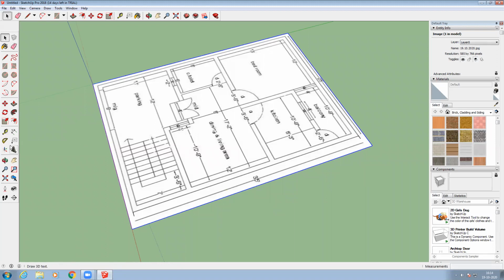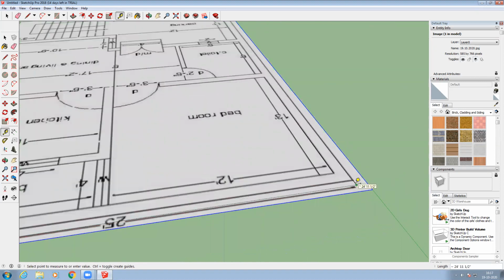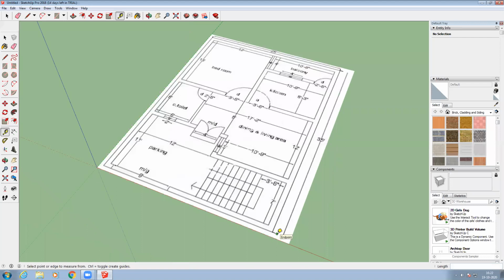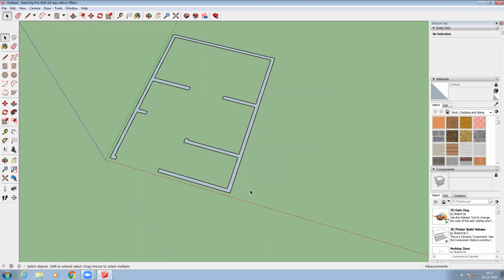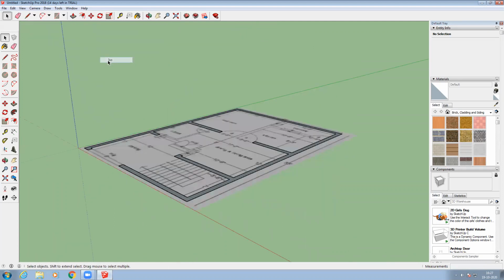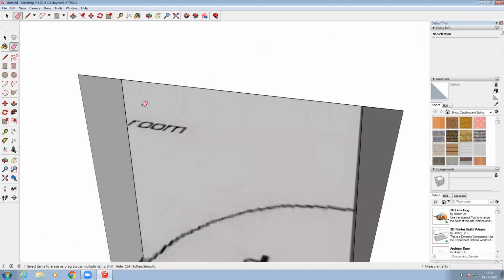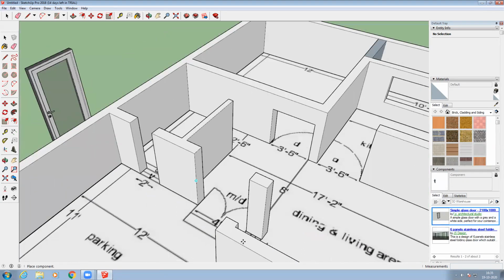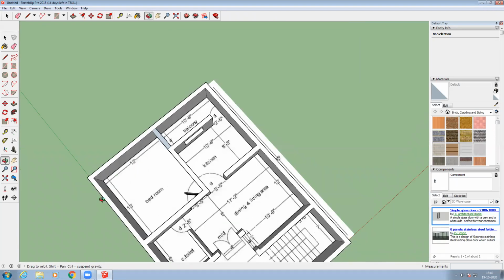Scaling in Google Sketchup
SketchUp is a 3D modeling computer program for a wide range of drawing applications such as architectural, interior design, landscape architecture, civil and mechanical engineering, film and video game design. It is available as a web-based application, SketchUp Free, a freeware version, SketchUp Make, and a paid version with additional functionality, SketchUp Pro.